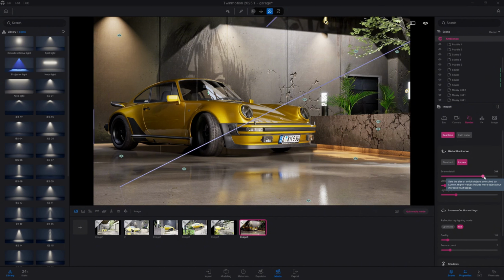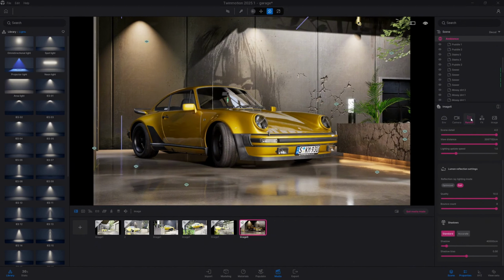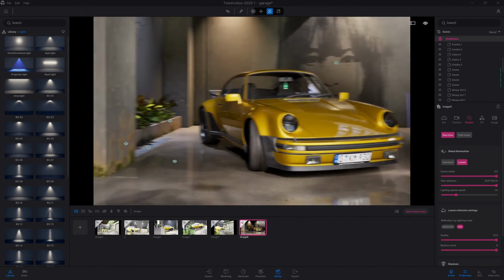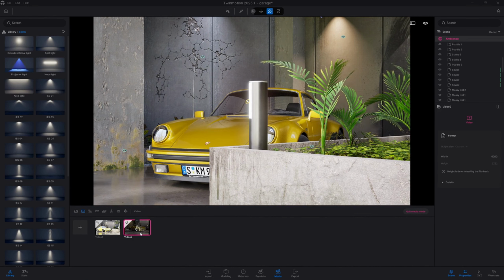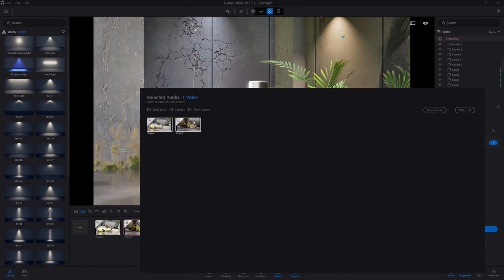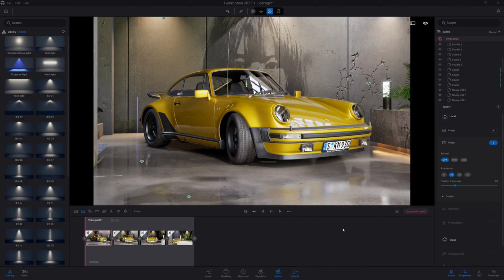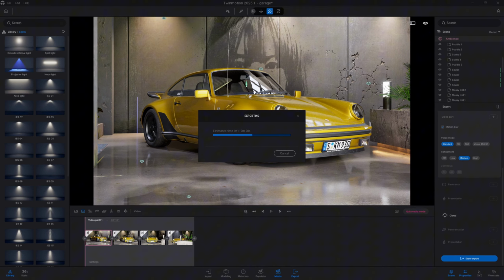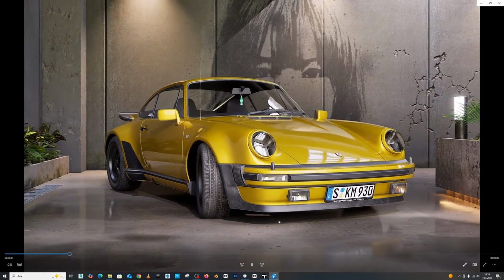Twinmotion 2025 🔥 Sports Car Garage Render | Real or CGI? #15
Twinmotion tutorial,Twinmotion and sketchup
Learn how to create a stunning sports car garage with this Twinmotion tutorial using the latest Twinmotion 2025 features! Explore the improvements in Twinmotion 2025.1 while mastering high-quality Twinmotion render techniques.

This Twinmotion animation tutorial will guide you through dynamic scene creation, making animation Twinmotion easier than ever! If you're new, check out this Twinmotion beginner tutorial and Twinmotion basic tutorial for essential tips.

Discover the Twinmotion best render settings for realistic visuals and enhance your Twinmotion background to bring your scene to life! 🚗🔥